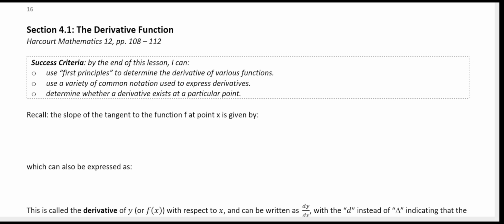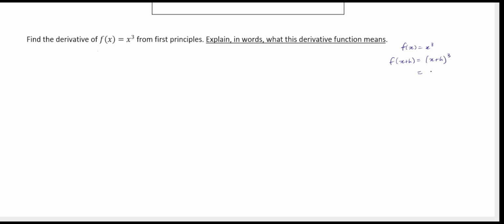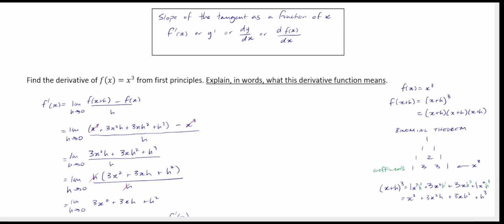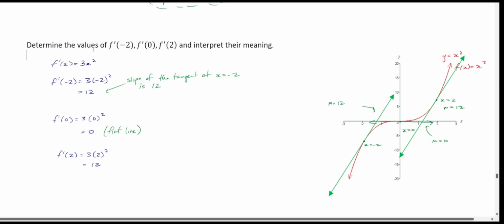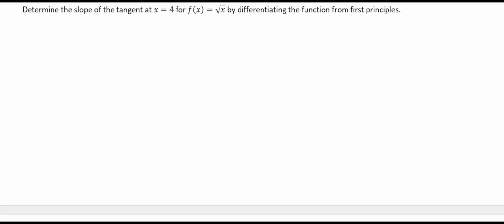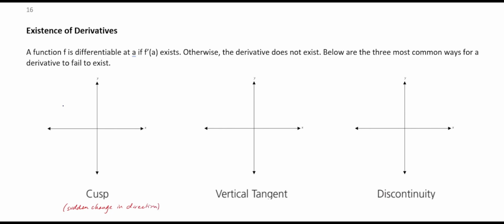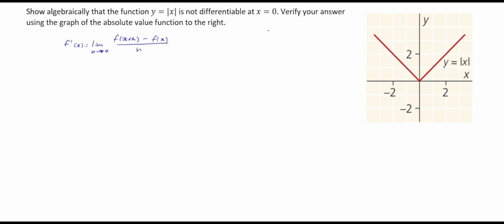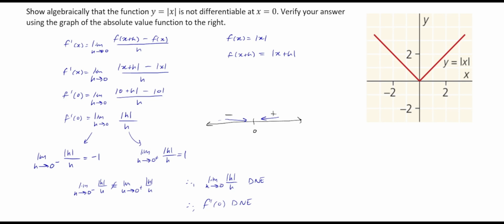MCV 4U The Derivative Function (Version 3)